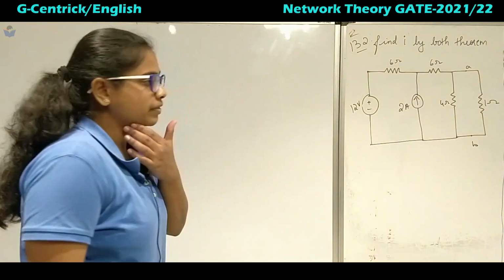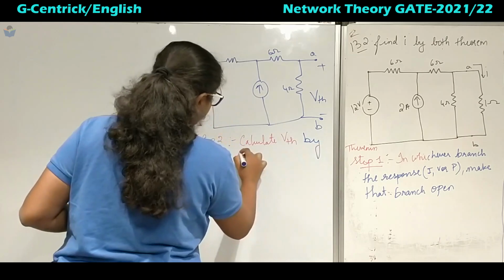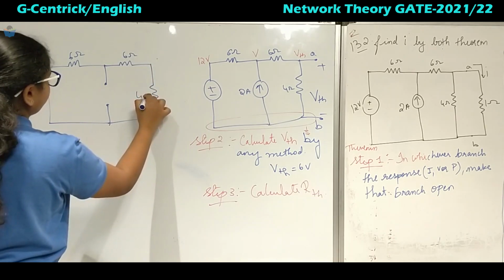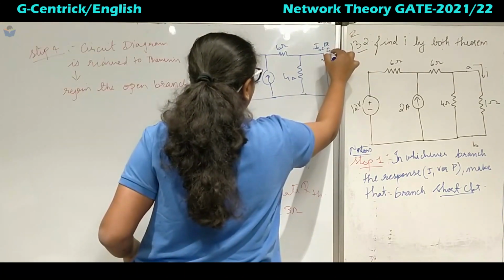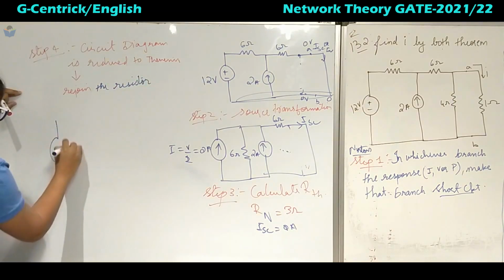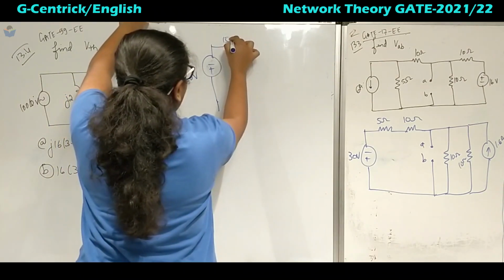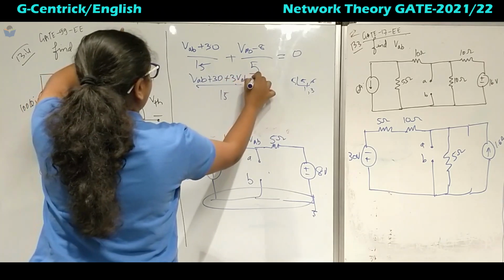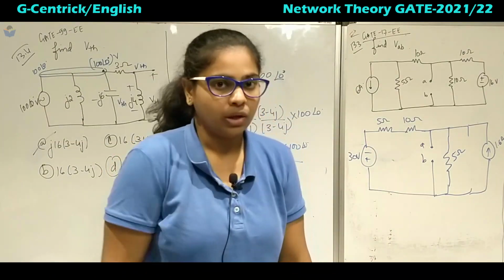Lec 65 Questions on Thevinin and Norton Theorem || Network Theory || English Version || GATE